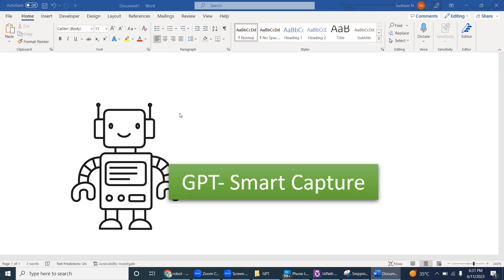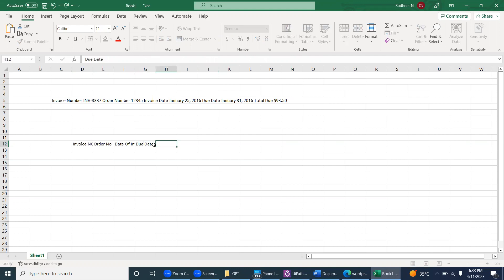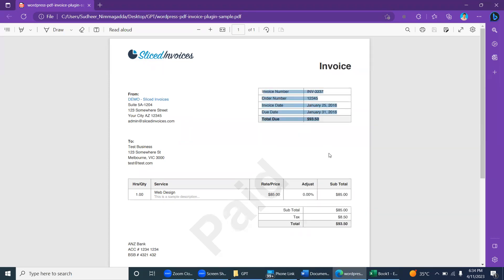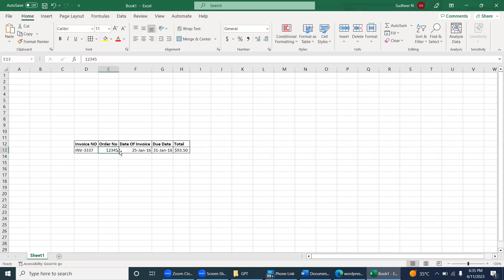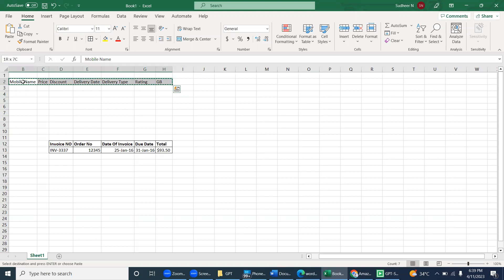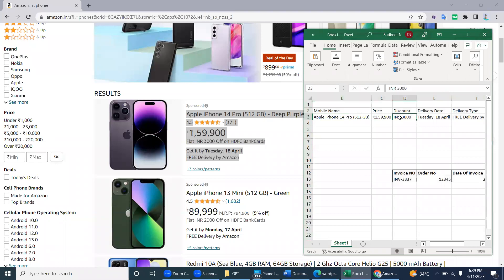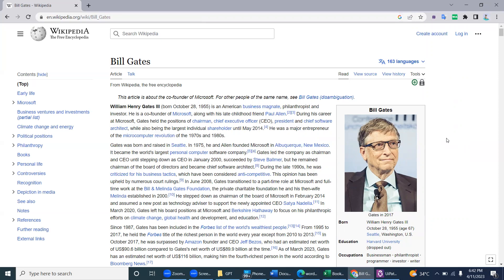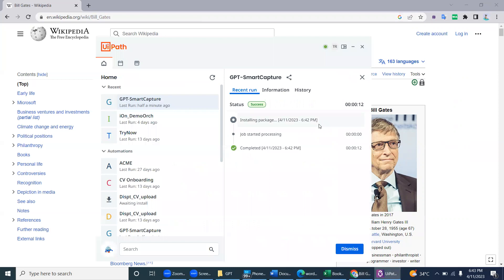How to Transform Unstructured Data into Structured Data with GPT-Smart Capture | UiPath | BotsDNA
GPT-Smart Capture is a robust tool that enables the conversion of unstructured data into structured data within UiPath. The tool streamlines the data extraction process by eliminating the need for manual data entry. The workflow begins with a human copying unstructured data from any source, such as a PDF, web page, text document, or application. Next, the human specifies the desired data fields by opening Excel and entering them. The bot is triggered by a shortcut key, prompting the user to select the first cell of the desired field in Excel. The bot then collects all the data fields, including headers, and sends the information, along with the unstructured data, to Chat GPT API from UiPath. The Chat GPT API returns the values required, and UiPath parses the data and inserts it back into the corresponding Excel cells. By automating the data extraction process with GPT-Smart Capture, data extraction is more efficient and accurate, freeing up valuable time for other critical tasks.